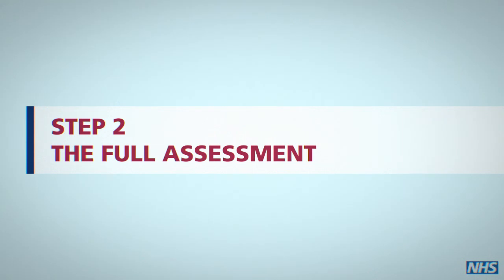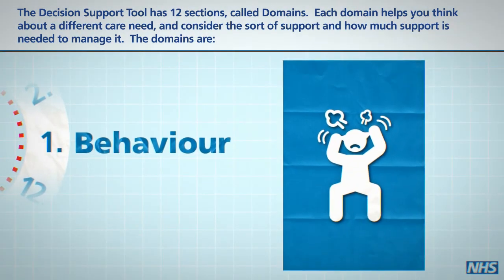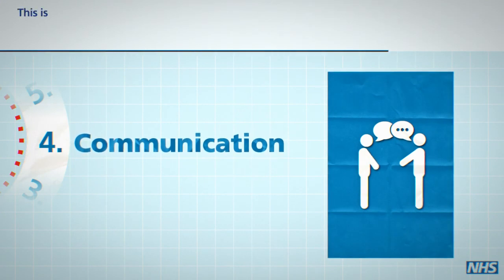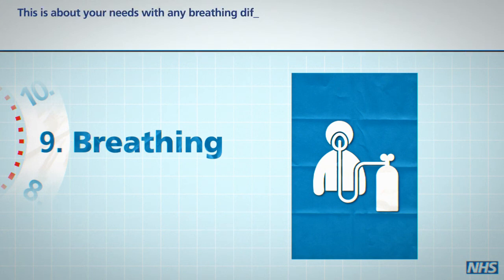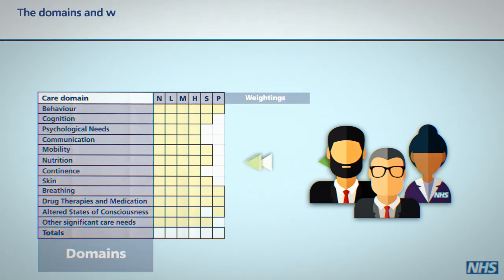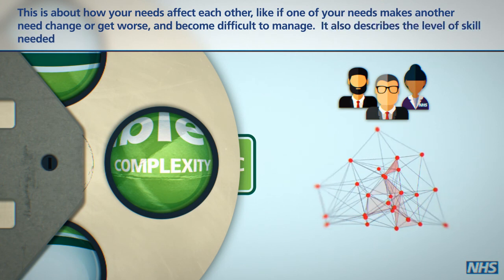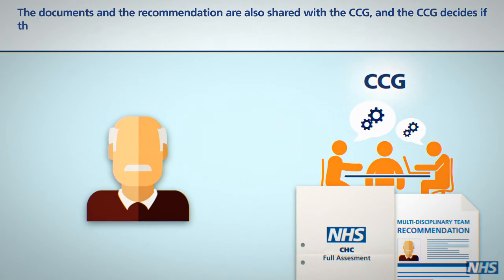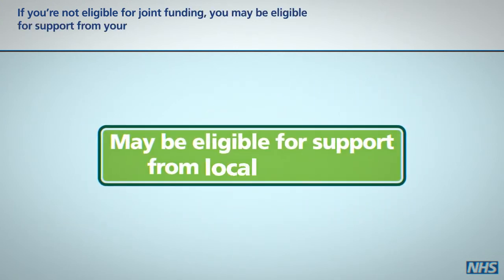06 Step 2 – the full assessment